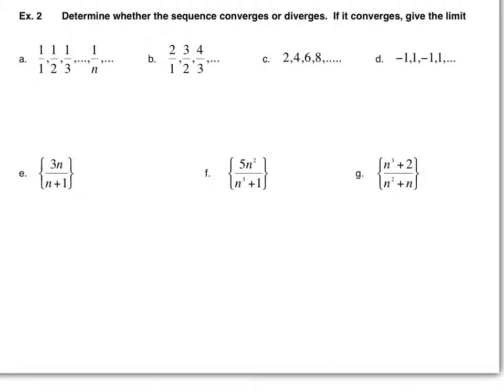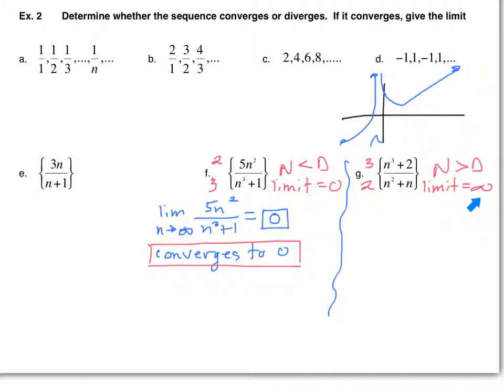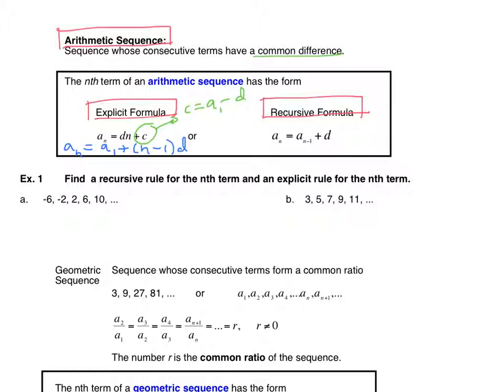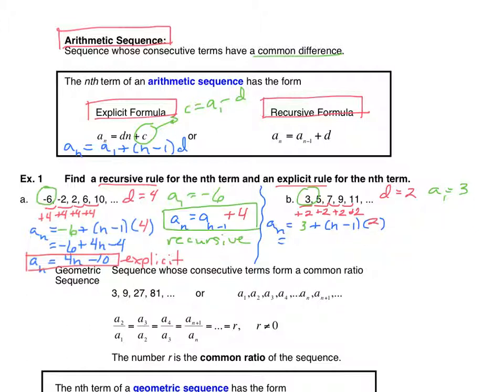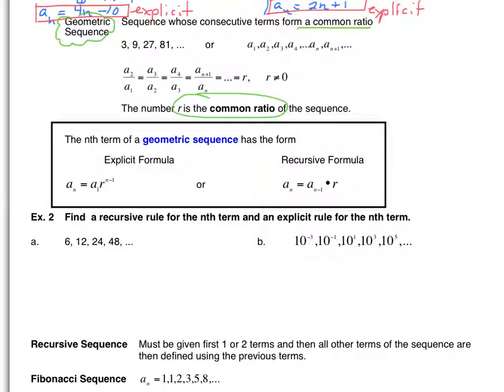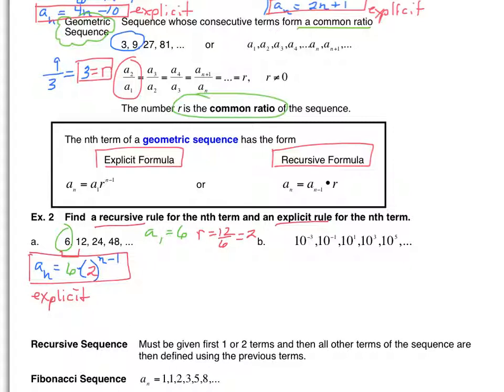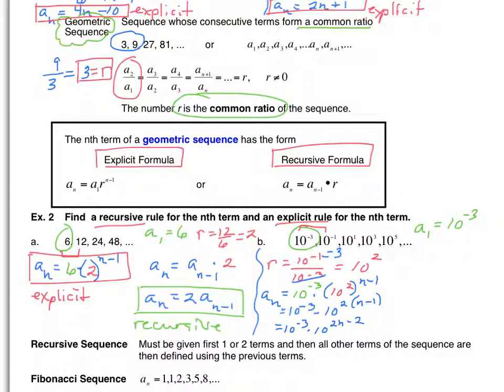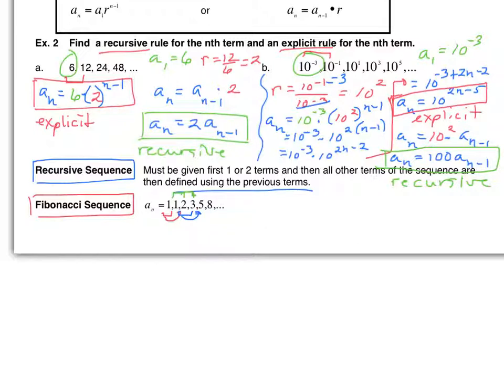PC 9-3 part 2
Pearson, Demana, PreCalculus, Lesson 9-3 part 2, sequences